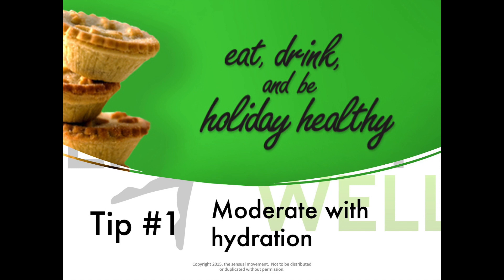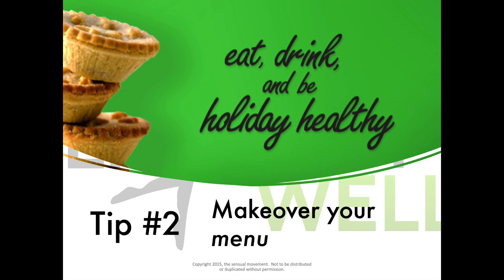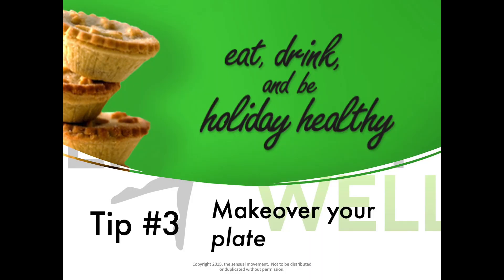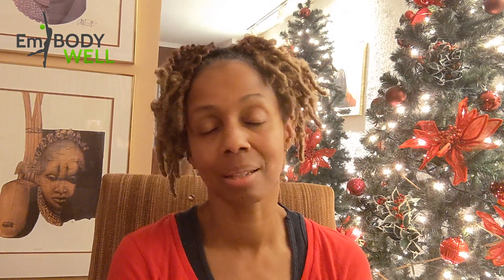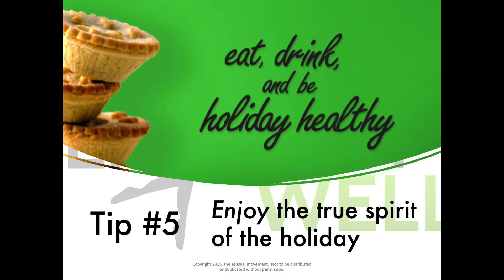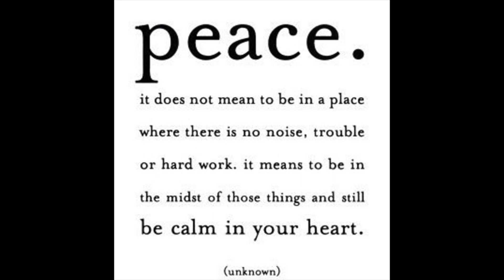Celebrating Holiday Healthy with EmBODY WELL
From EmBODY WELL Founder  and NBC-HWC, Tanya Leake, 5 tips for celebrating the holiday healthy!
Happy everything and merry always!